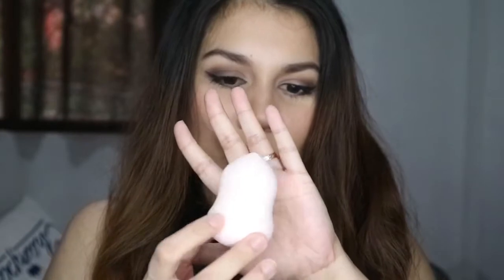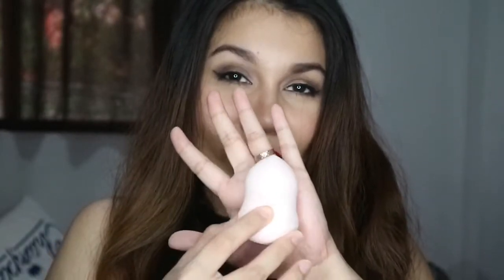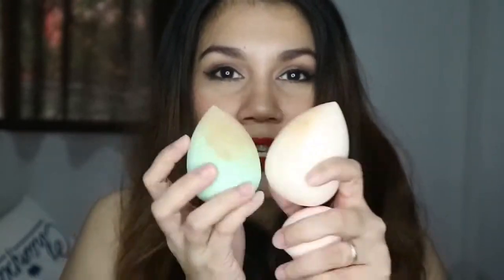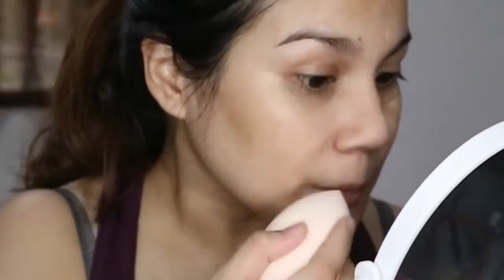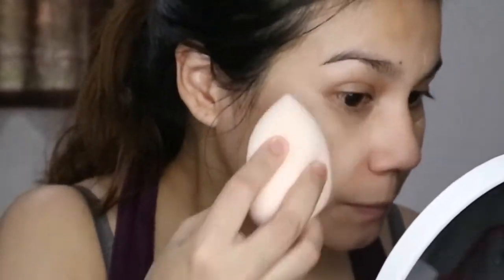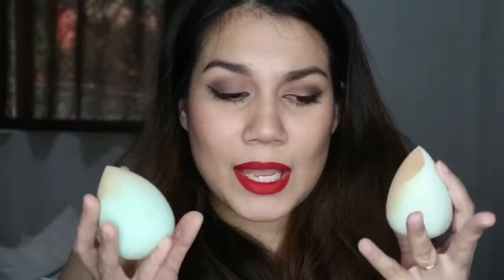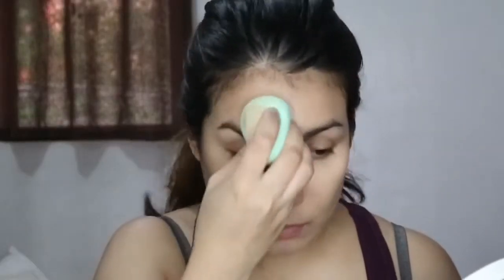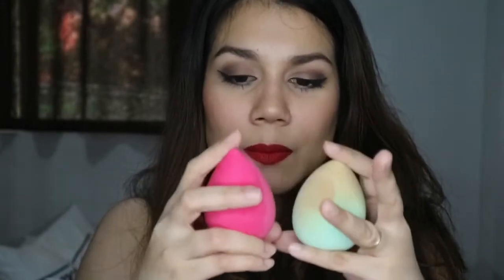SPONGE BATTLE | DAISO MINISO ILAHUI BEAUTY BLENDER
Cheap beauty blenders battle!
DAISO VS MINISO VS ILAHUI

Daiso beauty blender: P88 (100JPY)
Miniso beauty blender: P99 (200JPY)
Ilahui beauty blender: P99 for 2

FAQs:
My camera - Canon EOS M3
Edited by me - iMovie

If you are a brand that wants me to review your product, please send an email to: